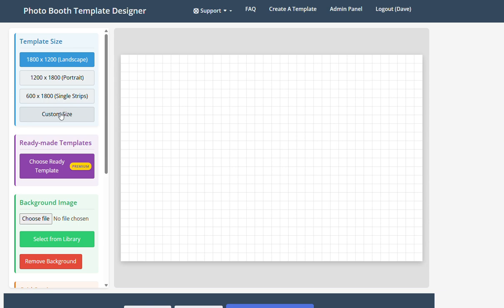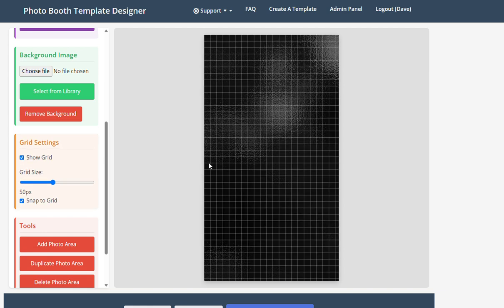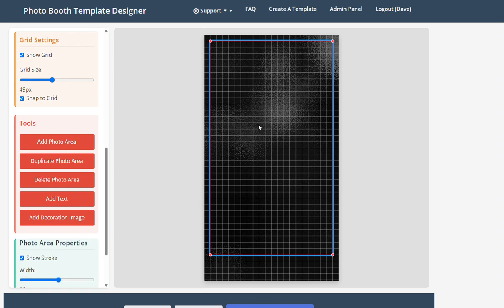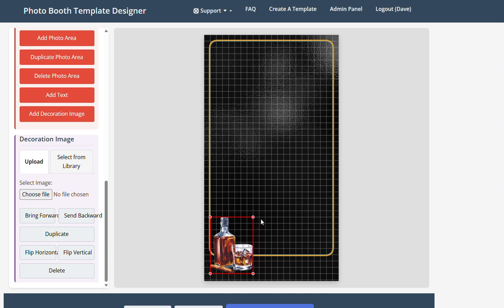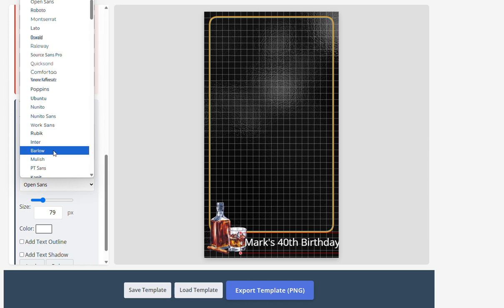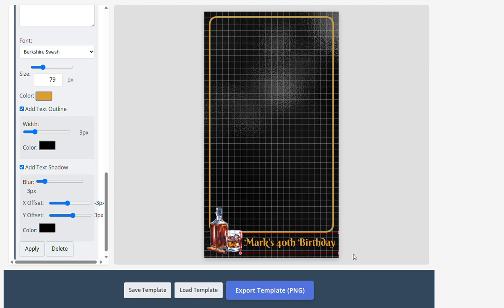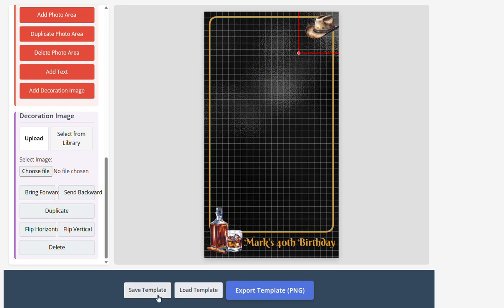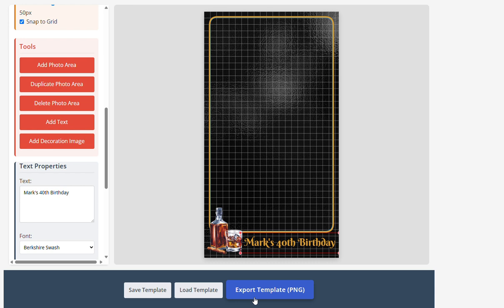Template Hub Video 3 Create a 360 Template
In this video I show how to create a 360 template with ease and very quickly